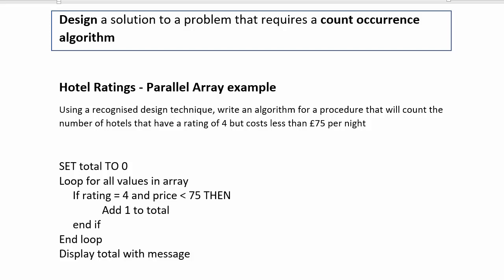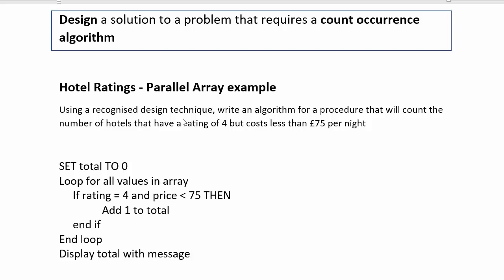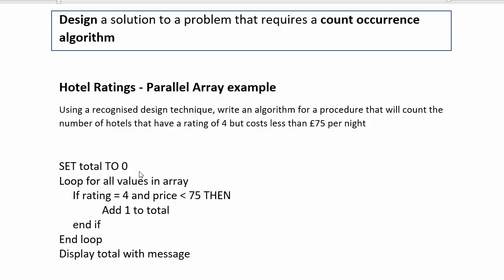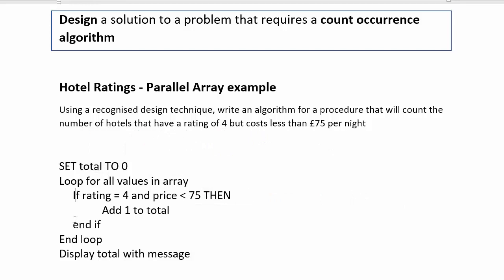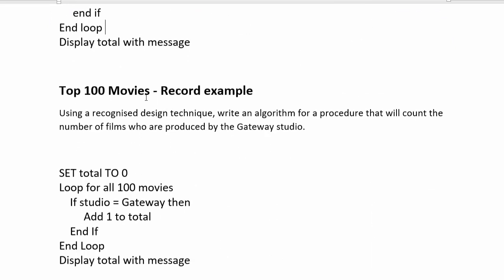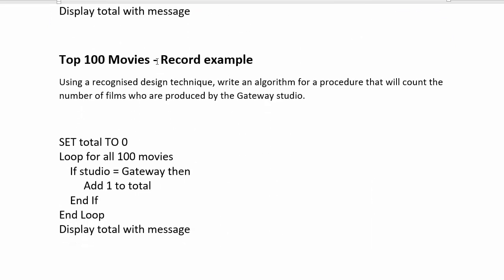Higher Computing Science SQA Guidance - Design Count Occurrence